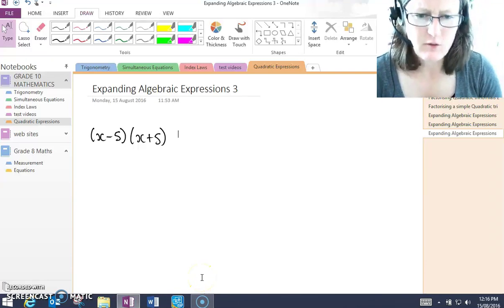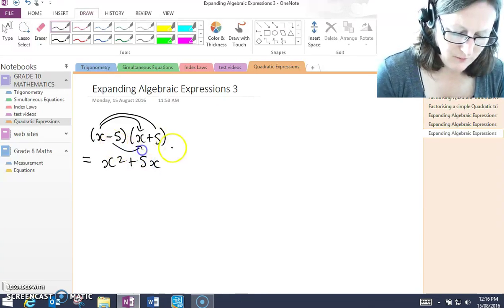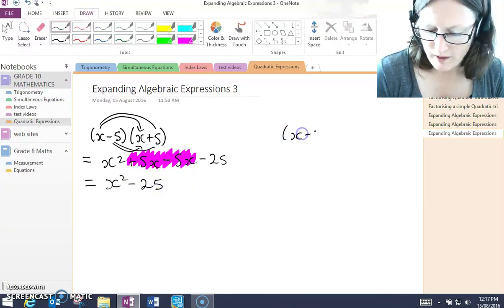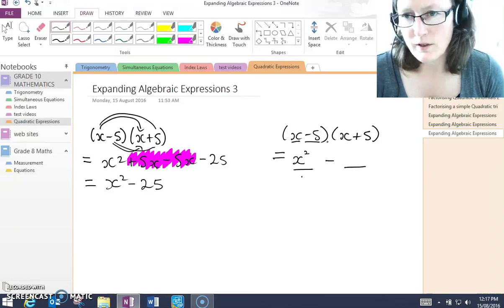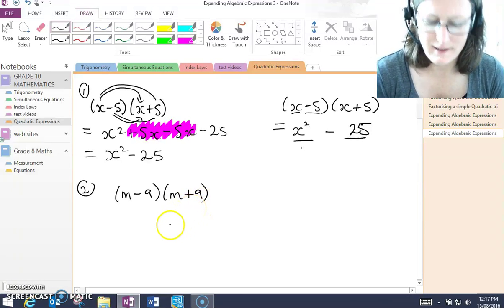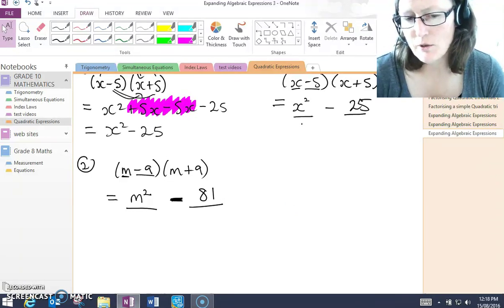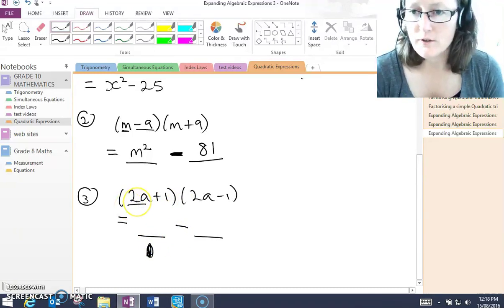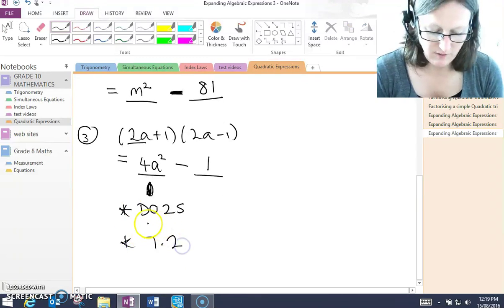Expanding Algebraic Expressions 3